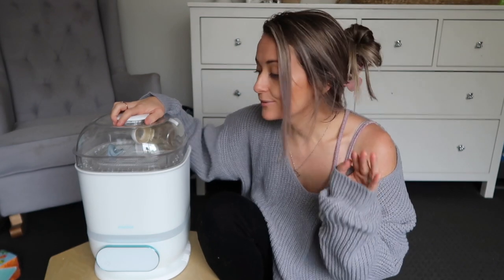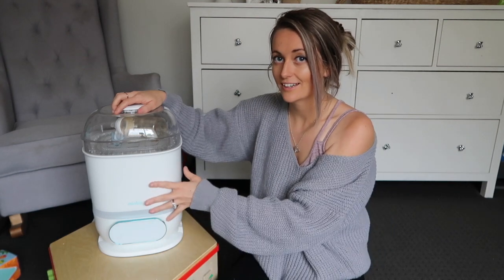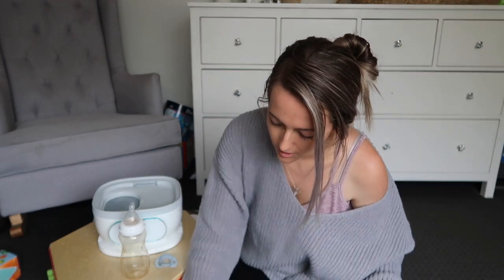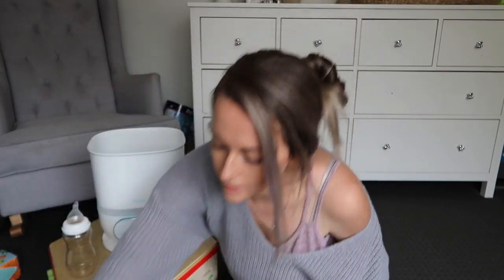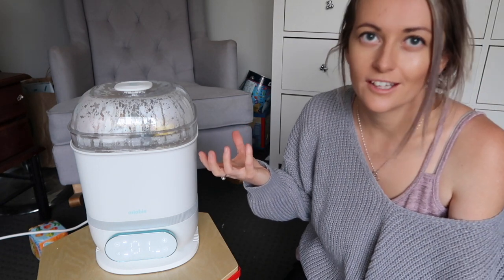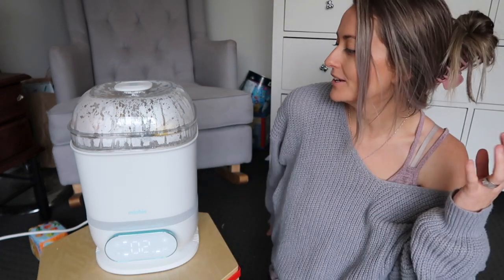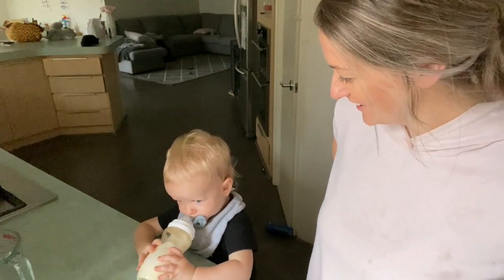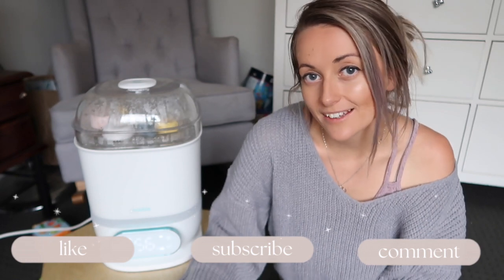Minbie Sterilizer and Dryer REVIEW | Is It As Good As They Say?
Thanks for stopping by for my Minbie Bottle Sterilizer review!

Lots of love, нαуℓєу χo